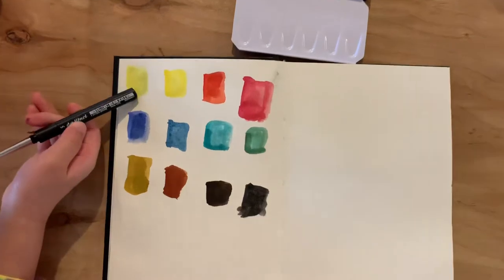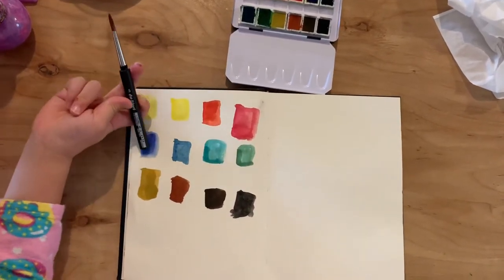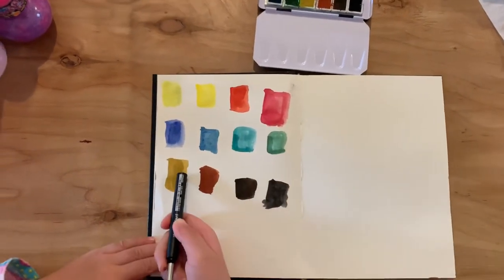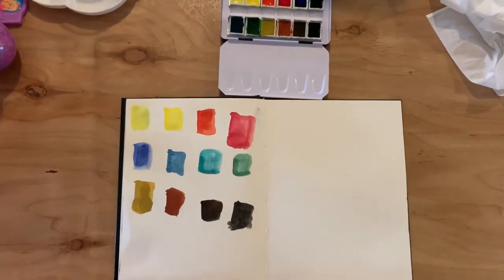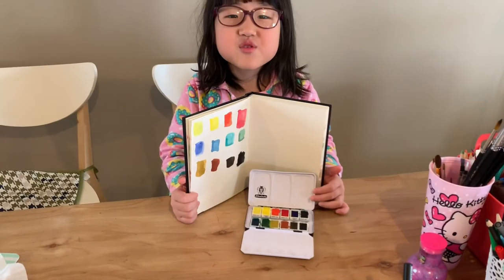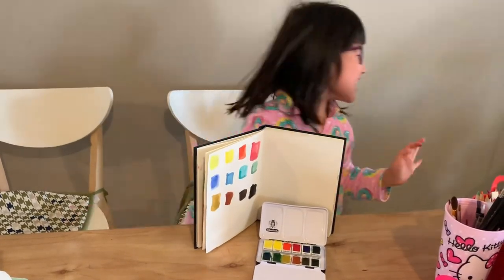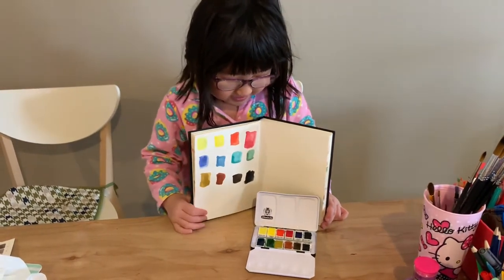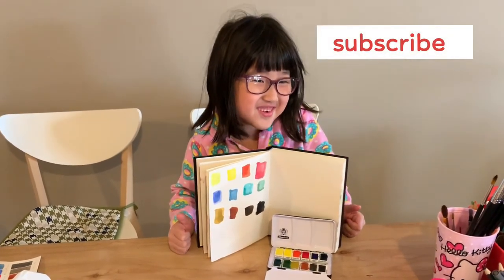Schmincke Horadam Watercolor 12 Half Pans Swatch | Jasmine จัสมิน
Schmincke Horadam Watercolour 12 Half Pans Swatch